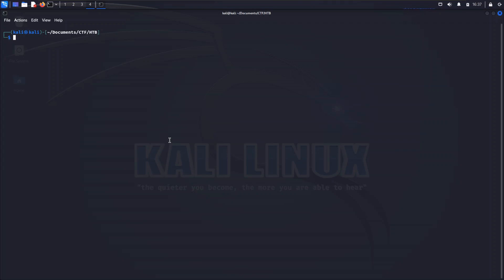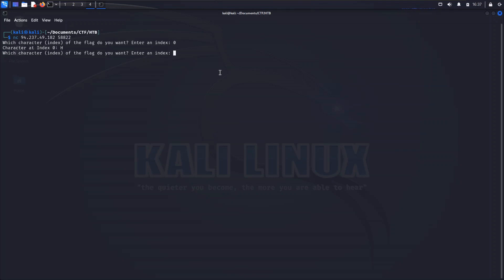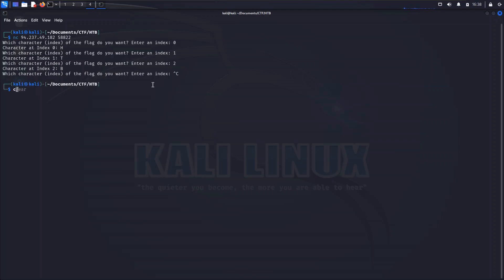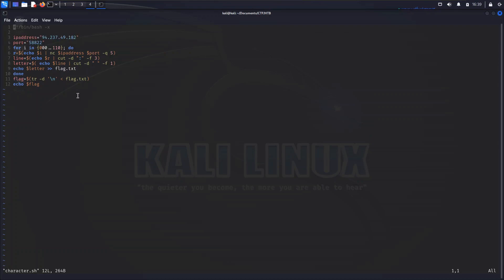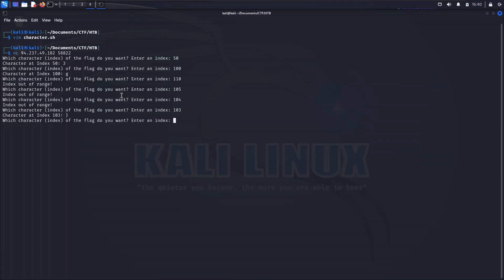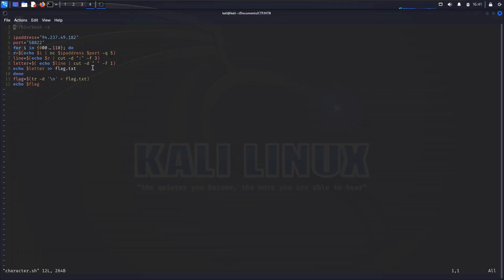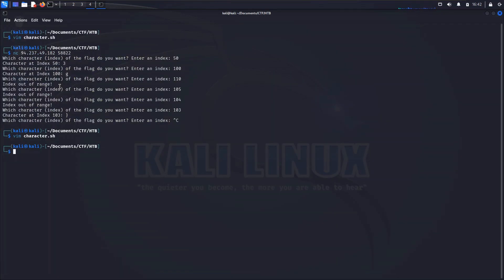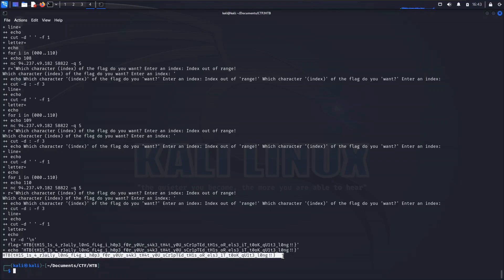Character - HTB Cyber Apocalypse '24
Character is a Miscellaneous challenge rated as very easy that forces us to perform some automation with netcat connections to retrieve the flag.